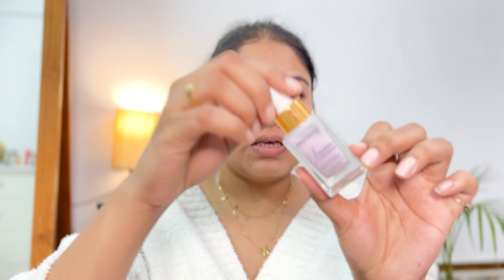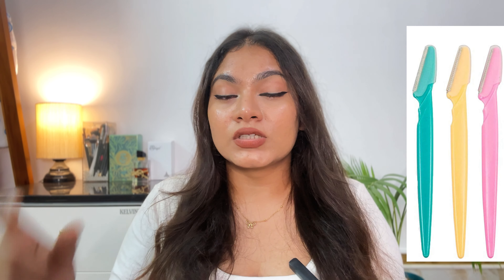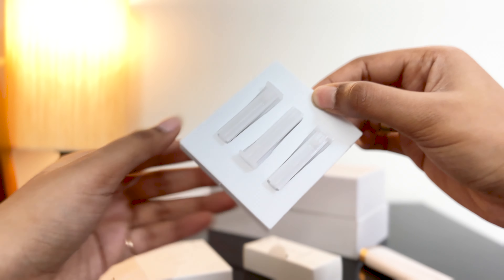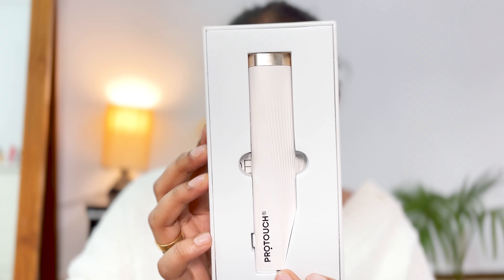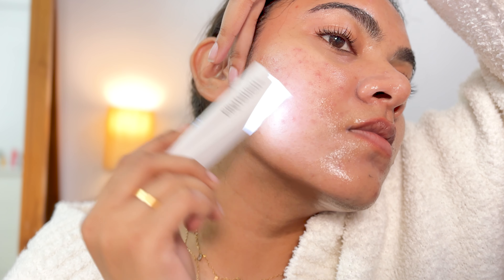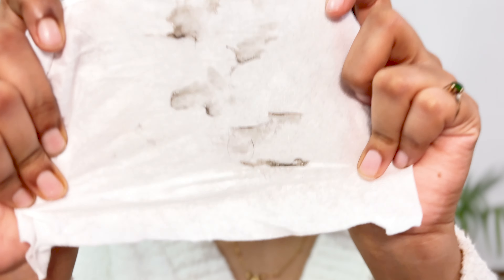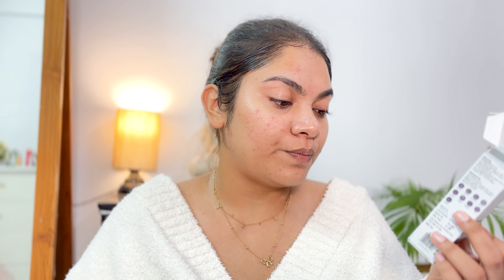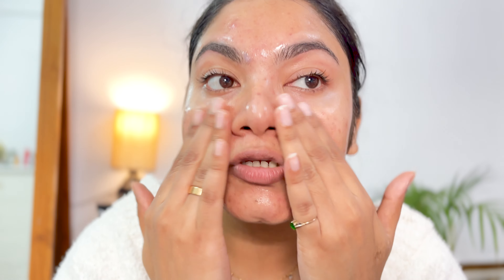At Home Dermaplaning Routine For Instant CLEAR Skin No Acne| PROTOUCH Dermaplaning Device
Facial Shaving has never been this easy without cuts! Dermaplaning is best way for quick at home facial for Clear skin. It give smooth base for makeup. Helps me to achieve glass skin.

Hi, are you new to my channel?
Its me Pragya! Creating skincare and beauty-related content.